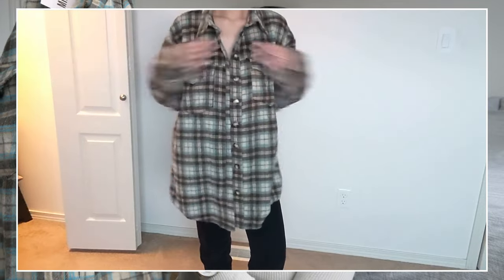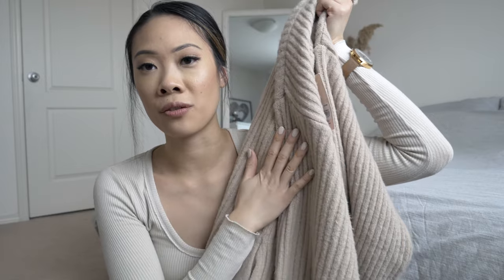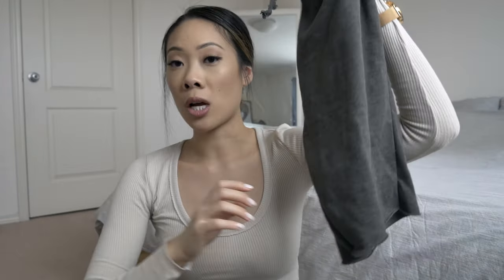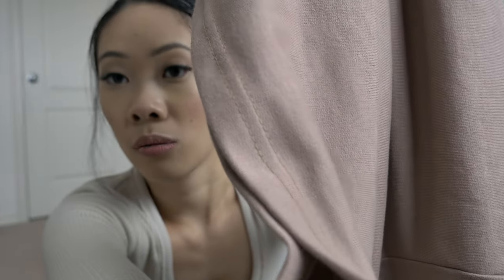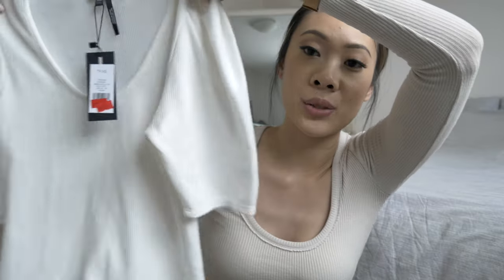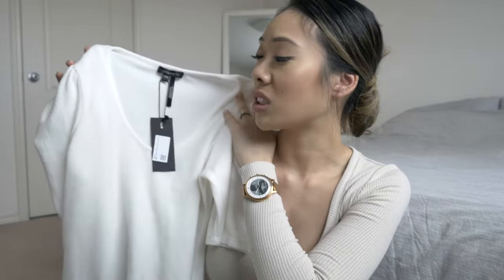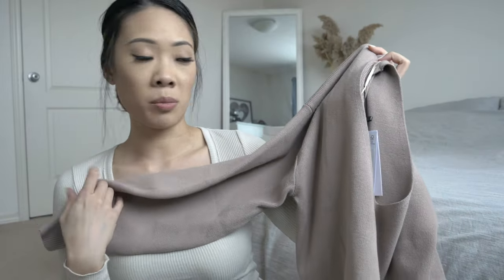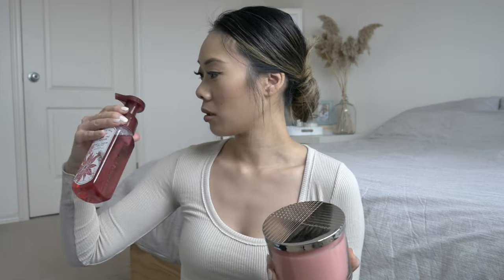COZY BASICS TRY ON CLOTHING HAUL 2021 | MISSGUIDED, DYNAMITE, BATH & BODY WORKS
Who loves clothing hauls? I do!!

We've been through another partial lockdown so I've been watching a lot of haul videos while being stuck at home! I've also been doing a bit of shopping ;) All the clothing items mentioned is linked below! :)

CLOTHING ITEMS MENTIONED:
MISSGUIDED:
Plaid shacked

DYNAMITE:
Sleeveless top